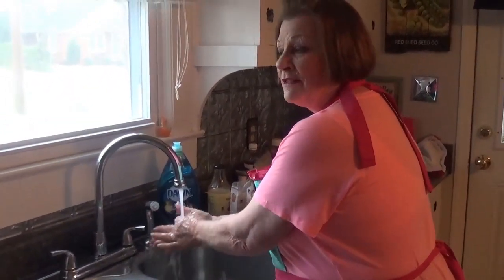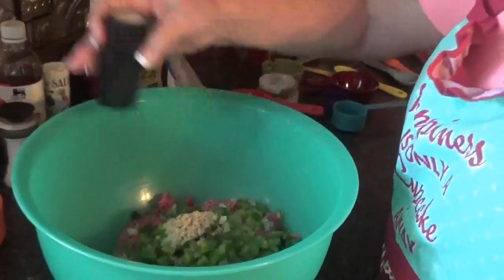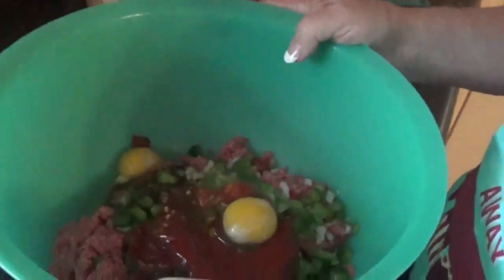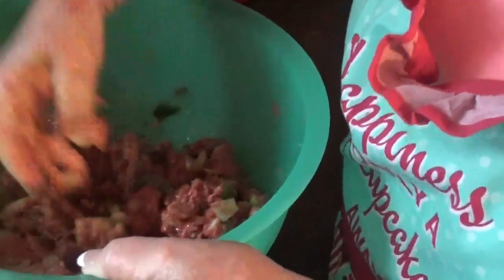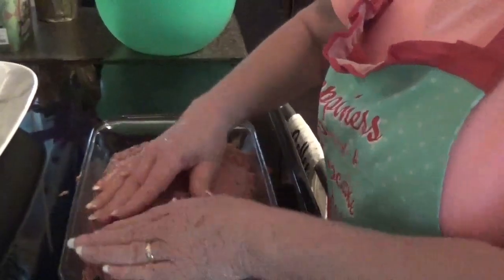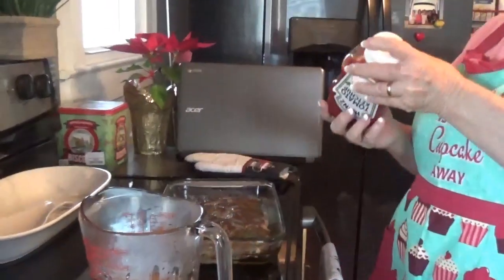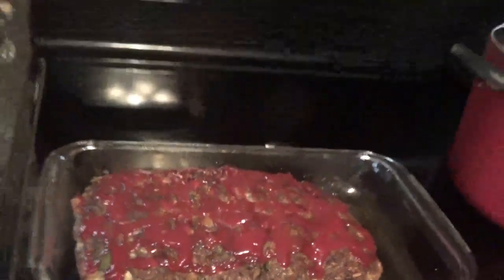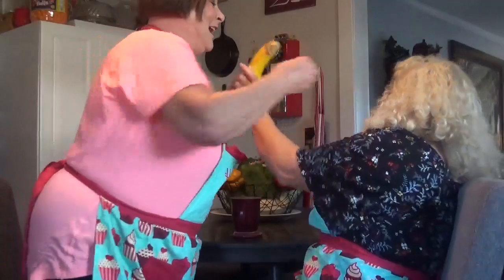Brown Sugar Meatloaf!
Hi, Its two Crazy Friends Cooking here with a new recipe to share with you all. Brown Sugar Meatloaf! It's a great easy filling classic with a twist or two for all you folks. Have it for dinner or have it whenever.   It's easy to make and Nancy & Regina will show you how to do it in a fun way.